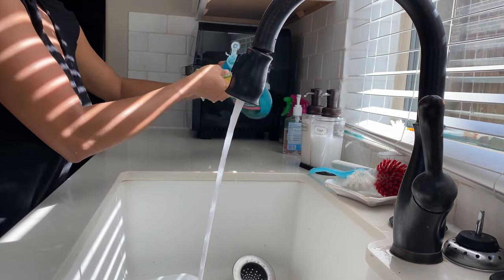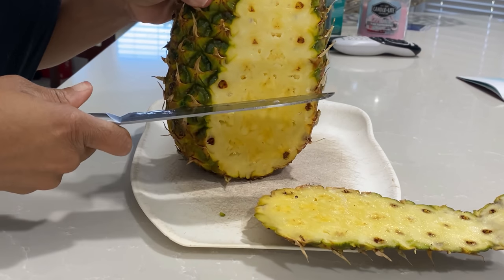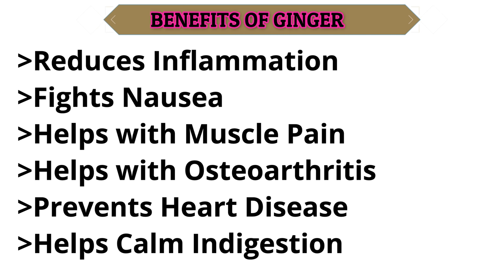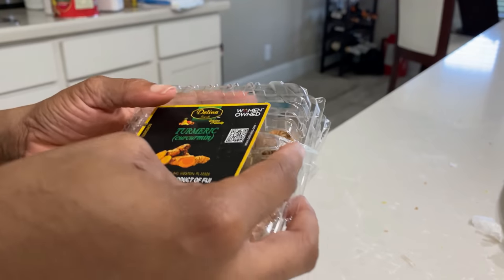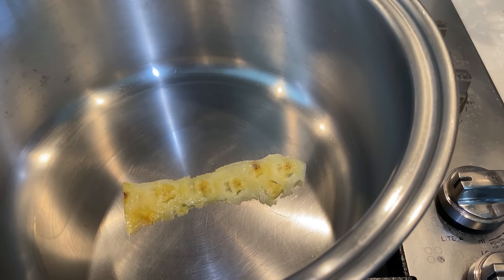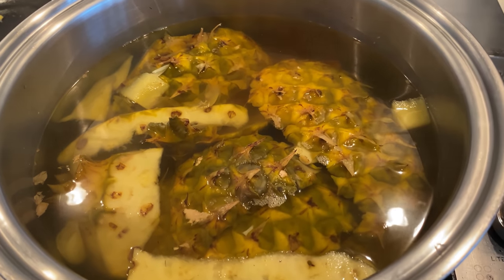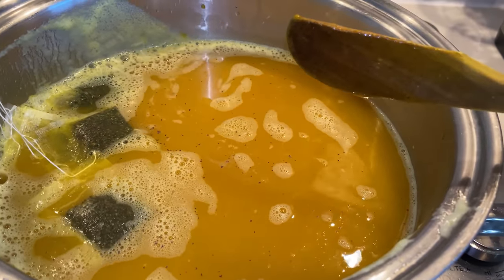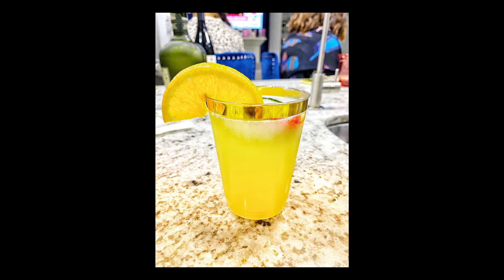KEEP THE CORONAVIRUS AWAY| CORONA VIRUS TEA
We are slowly inching towards another surge of the virus. With Fall and Winter around the corner, the flu and the cold virus is also something we have to look out for.

This tea is 100% organic, homemade, and can help boost your immune system, help with tummy issues, inflammation and the like.

Please be sure to let me know if you will be making this tea. I will love to know your thoughts on it.

INGREDIENTS
-Pineapple: I peel the bark and the core and I steep that in the tea. I typically use an entire pineapple for the pot of tea

-Tumeric: I use about 10-20 "roots" of tumeric. This comes out to about 1-2 cups of tumeric. It's very powerful and so using this will go a long way. You can ways add more.of it if you'd like.

-Black Pepper: this is necessary for the absorption of the tumeric. For about 5litres of tea, I'd use 1/8 cup of black pepper. And for 1liter, I'd use about 1-2TBSP. If you like a spicy drink, you can add more.

-Garlic: 1-2 big cloves of garlic is used. If you have kids or people sensitive to the garlic smell or taste, you should use 1 clove.

-Ginger: I use about 2 cups or 2 big "roots". I love ginger! But know that it can be spicy and so not tolerated at a high concentration.

-Green Tea: I use 3 bags for 1 litre of drink. And addore bags if i make a bigger batch.

Work IG: @DeNiel Foot and Ankle Center
Work Youtube: @DeNiel Foot and Ankle Center